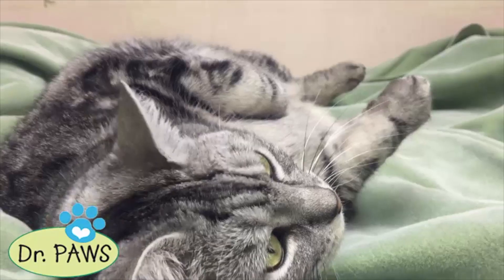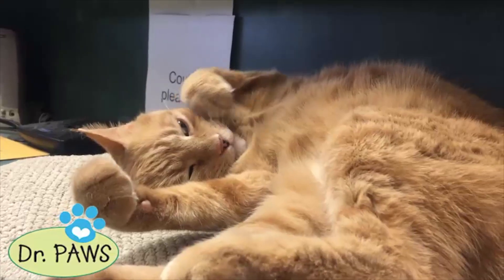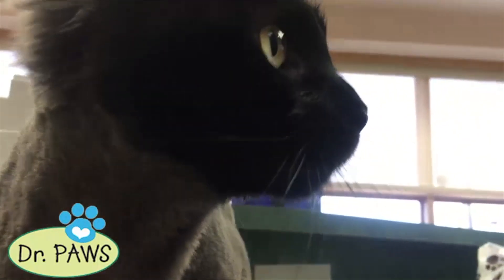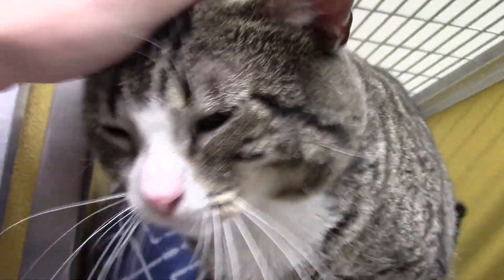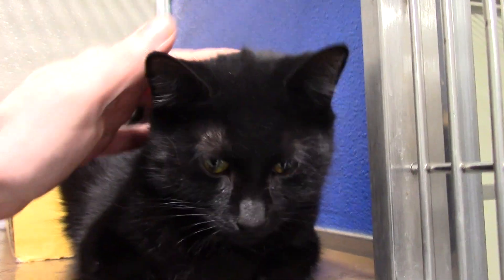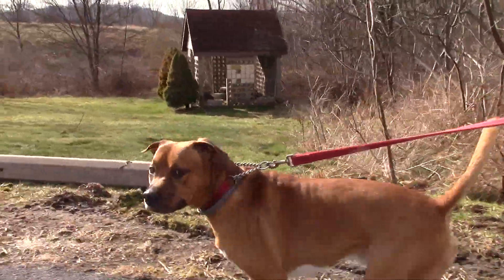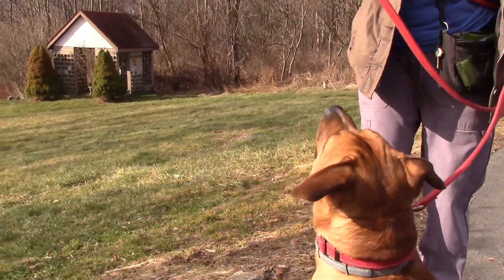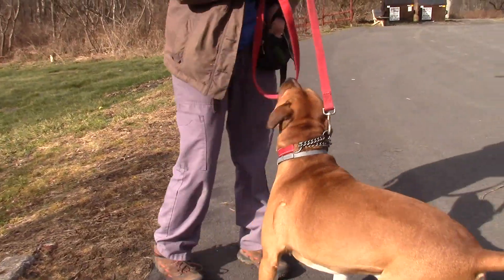Pets of the Week 1/17/2020